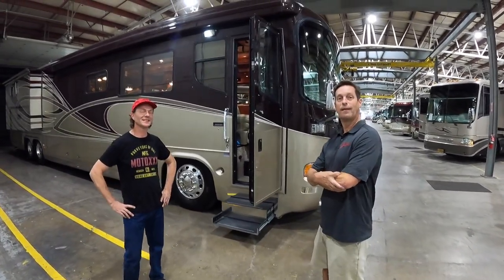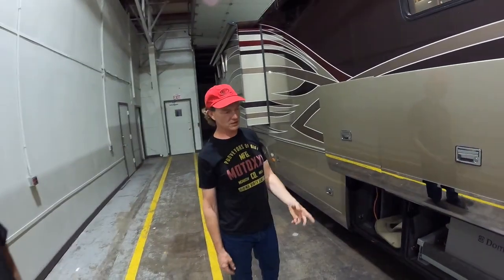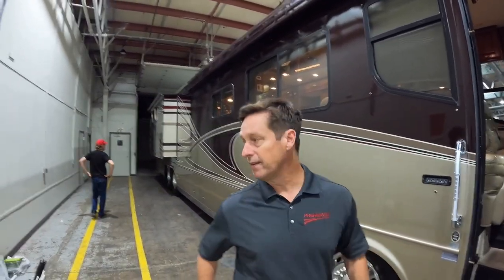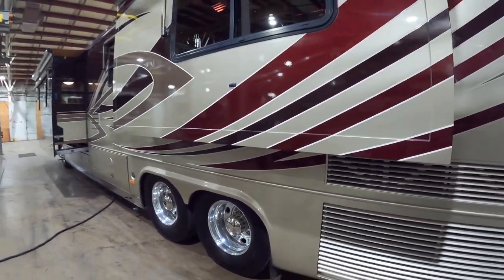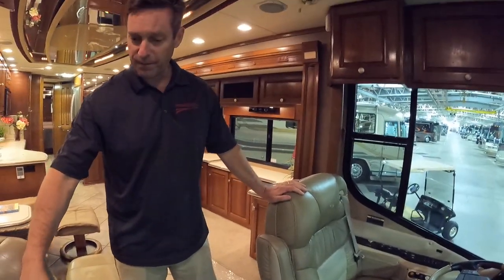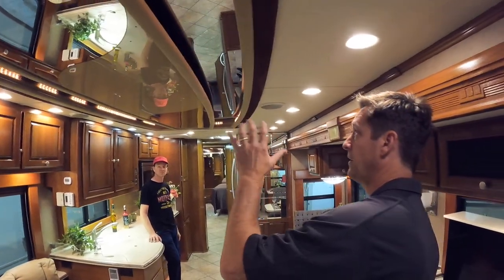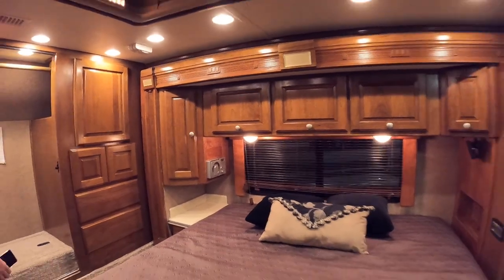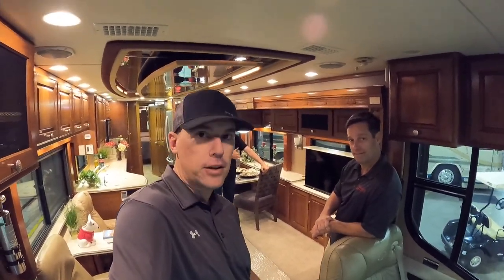MONACO EXECUTIVE WITH DETROIT DIESEL SERIES 60 FOR SALE IN OREGON $124,900!!!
In this video, I take a look at a monacocoach executive with a detroidiesel series60 that is for sale